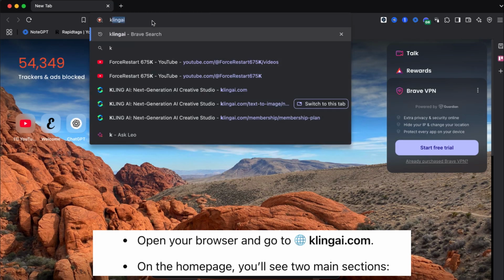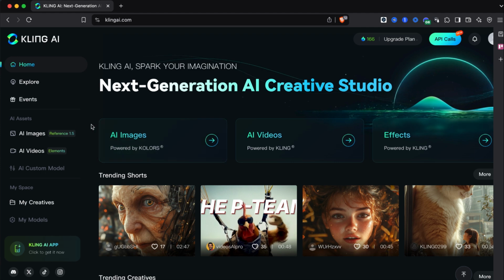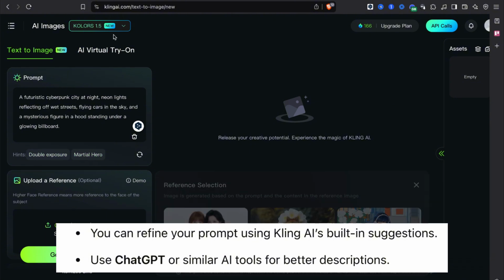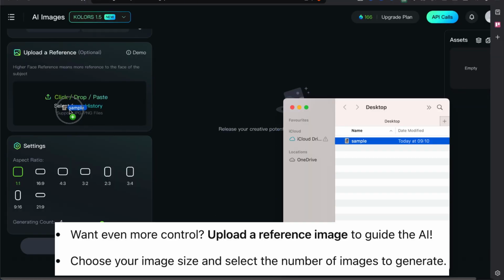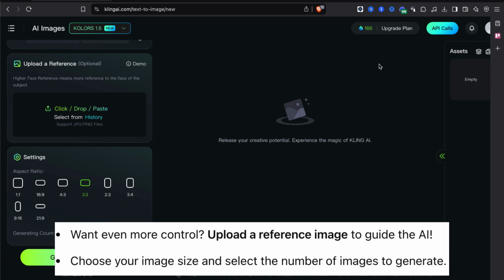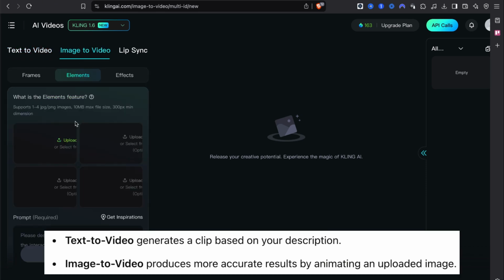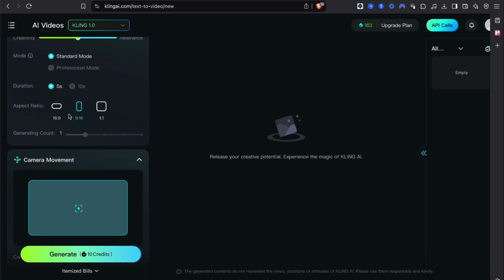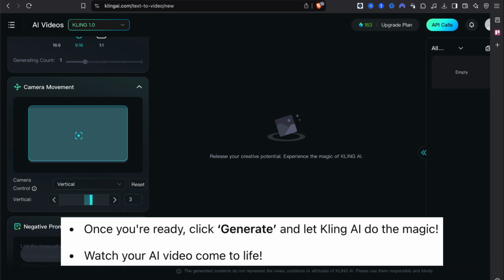How To Generate AI Videos For Free – Text to Video | Image to Video Guide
🚀 Want to create **AI-generated videos for free**? In this **step-by-step guide**, I'll show you how to use **Kling AI** to generate videos from text or images effortlessly!

1️⃣ How to create **AI-generated images** using Kling AI
2️⃣ How to generate videos using **Text-to-Video** or **Image-to-Video**
3️⃣ How to refine your prompts for the best results
4️⃣ How to customize camera movement styles and video effects

💡 **Pro Tip:** Kling AI offers **66 free credits daily**, so you can experiment with different prompts and styles without paying!